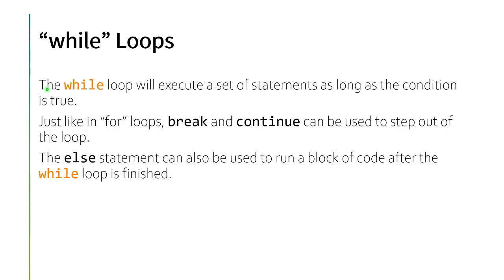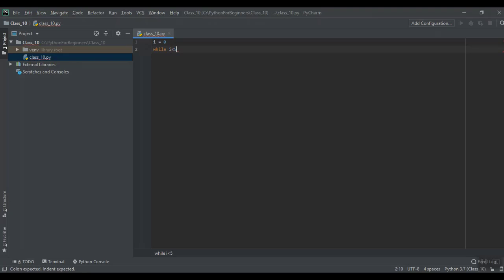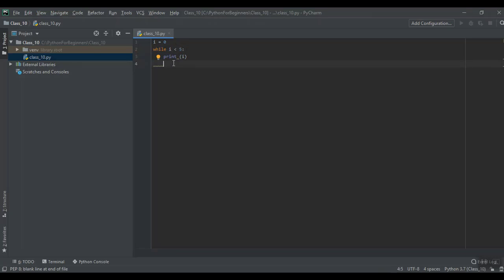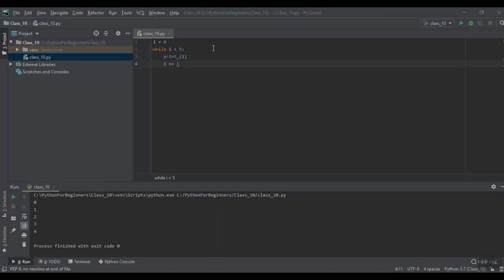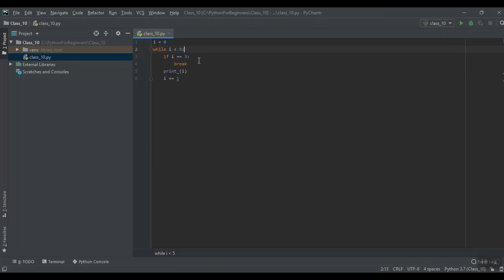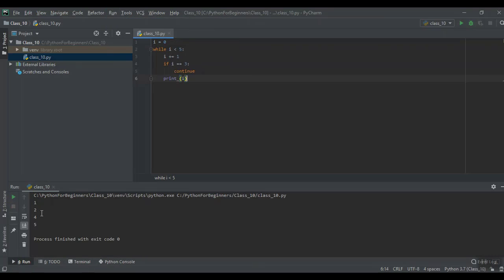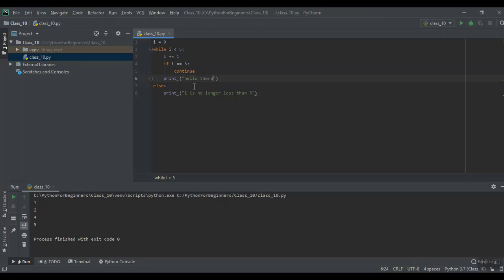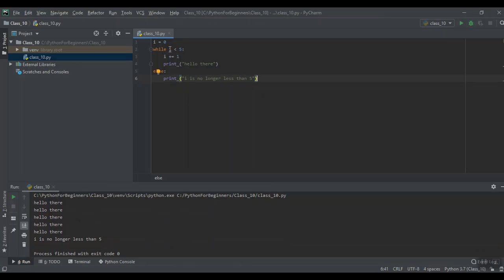Python for Beginners | Class 10 - "while" Loops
Python for Beginners - Class 10
Downloads: